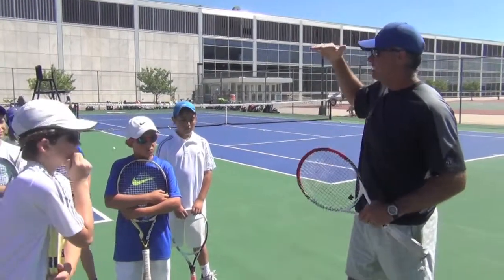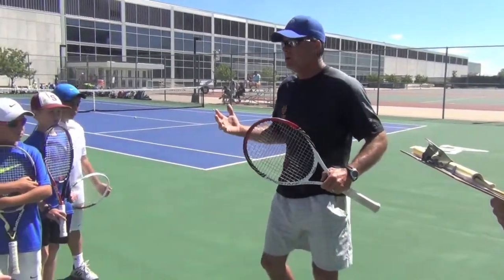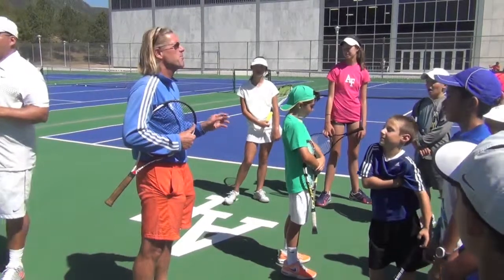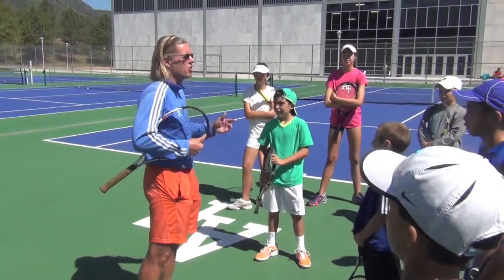2013 Little Mo Internationals Chuck Kriese P1